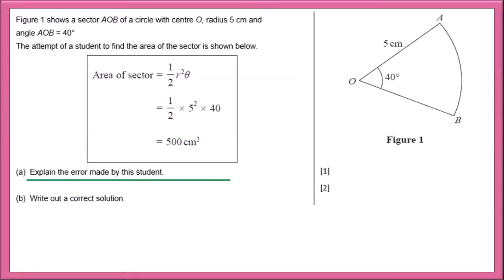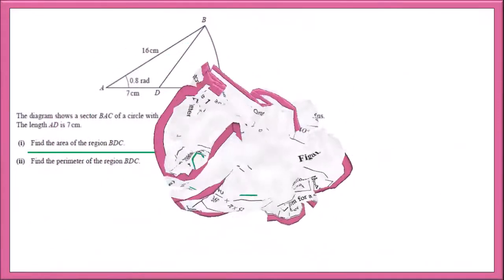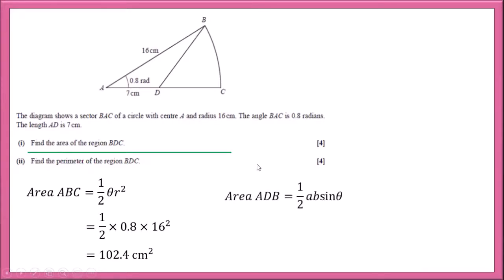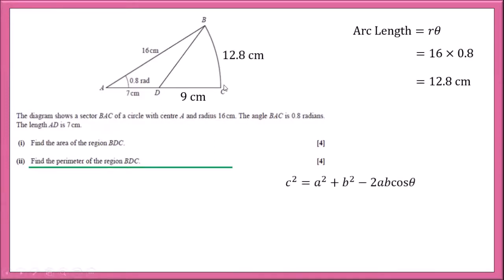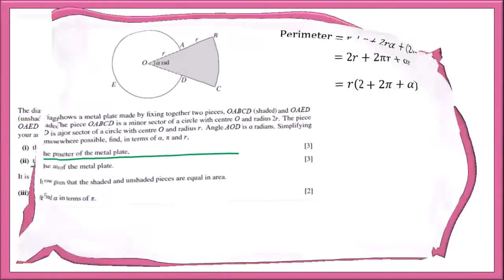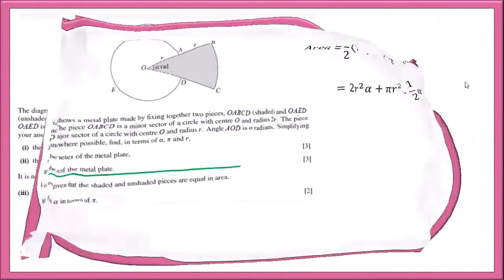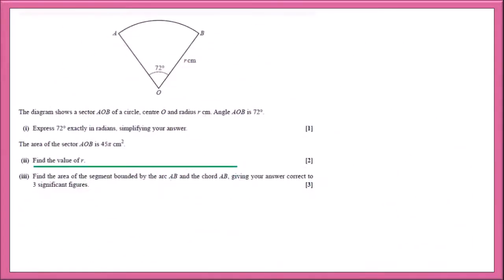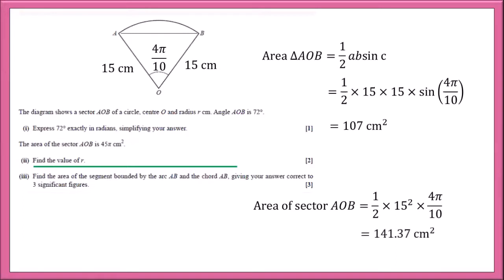Radians, Arcs & Sectors Solutions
A set of model solutions I have put together for the topic of radians. They were originally intended as part of a 30-mark assignment. However, with the current situation, I thought I would upload for all :)